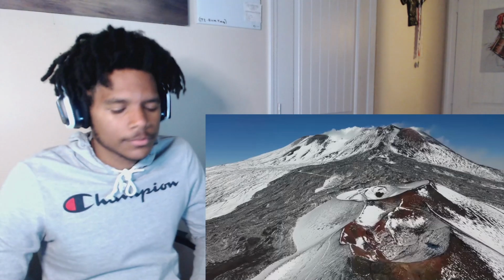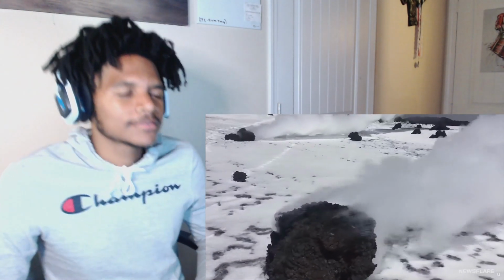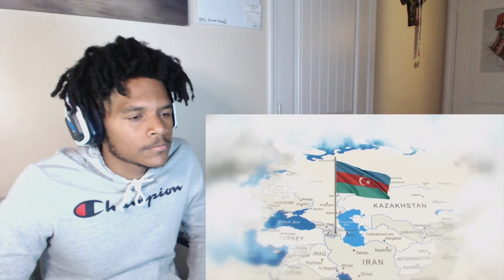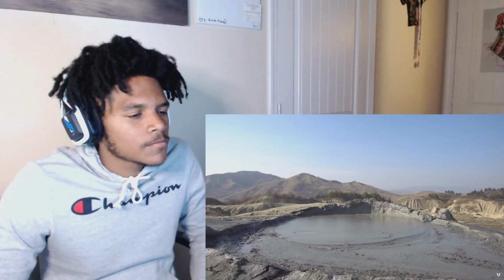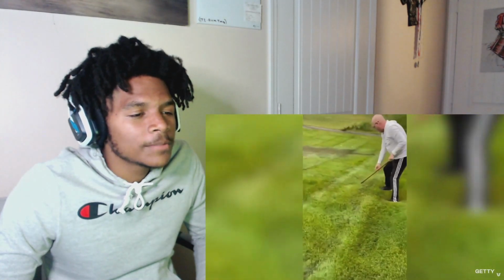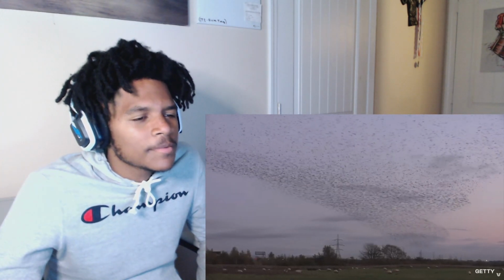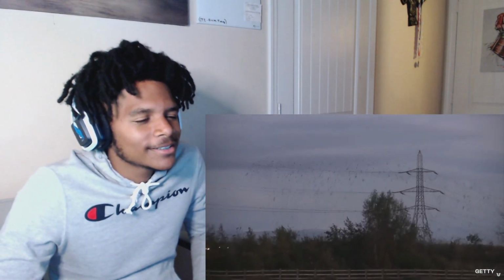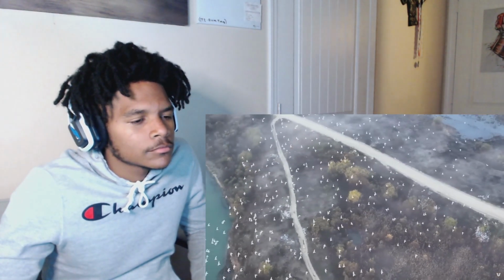Satisfying Moments of Mother Nature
Have Fun in Life dont take it to serious Love Yourself
I go Live on Twitch if u wanna come chill wit me